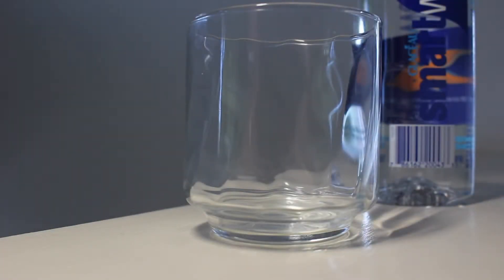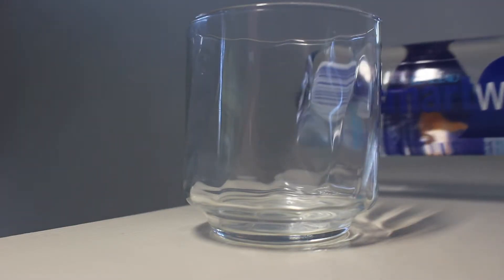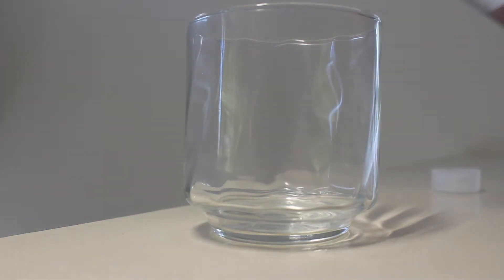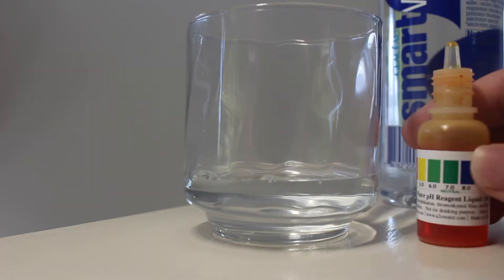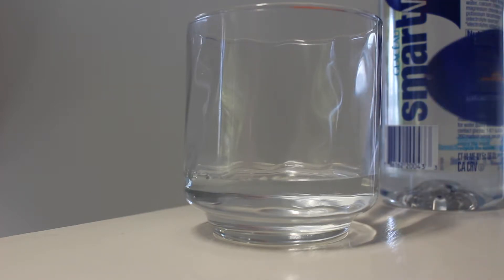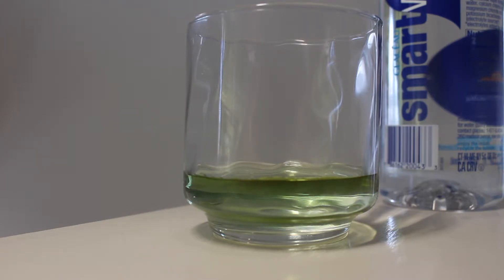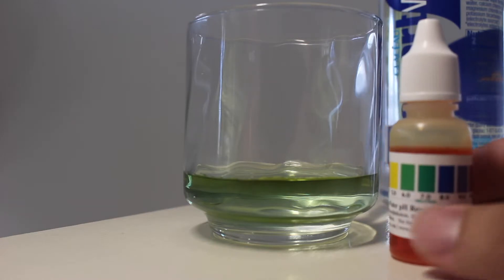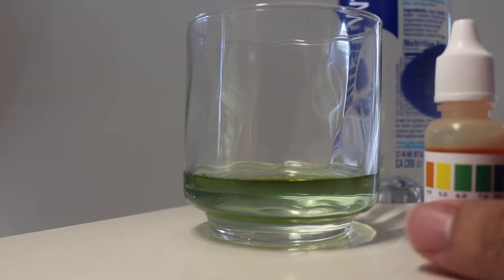Smart Water PH Level Test | Acidic, Neutral, or Alkaline?